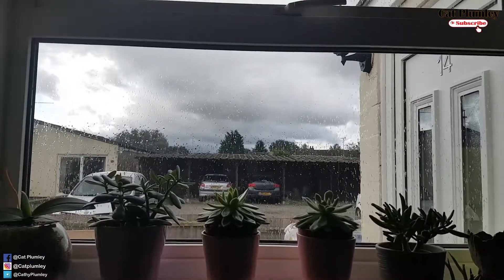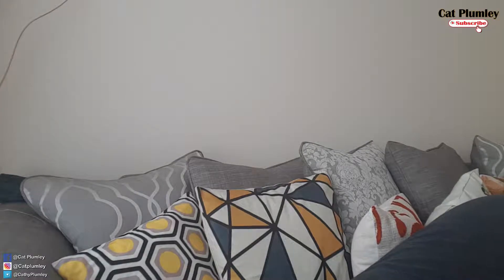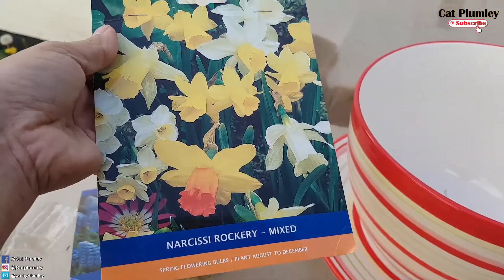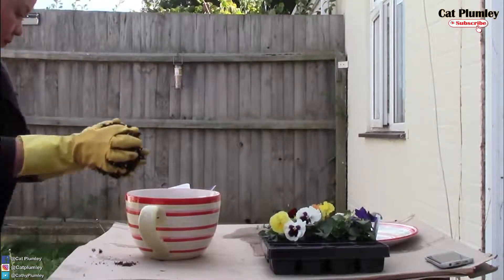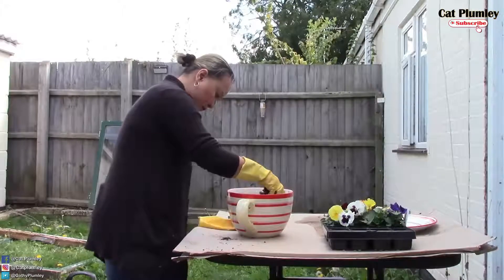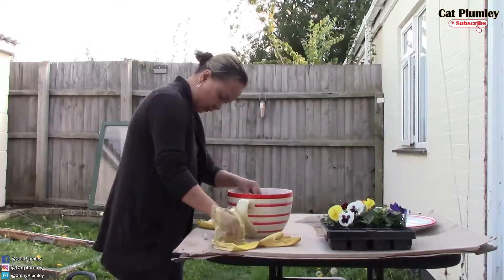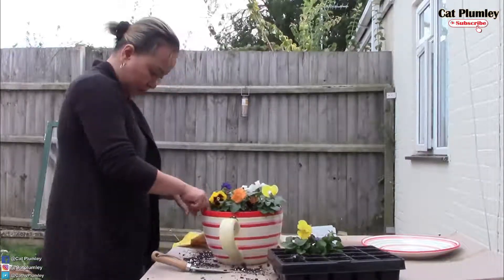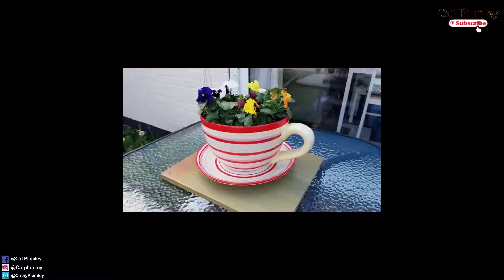How to Plant Spring Bulbs in a Tea Cup | Filipino British Life in the UK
I found this huge cup & saucer planter in a garden center near me for half the price. Three weeks ago I decided to plant some spring bulbs in it.

 The bottom of the planter is around 2 inches of compost the daffodils, the next layer  is hyacinths and the top of the planter i put pansy mix for a colourful autumn/winter display.